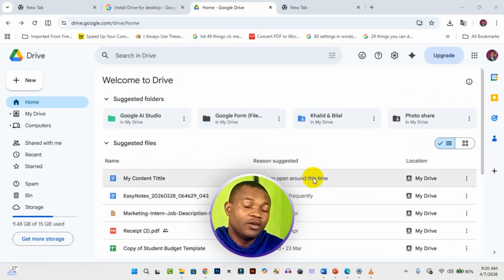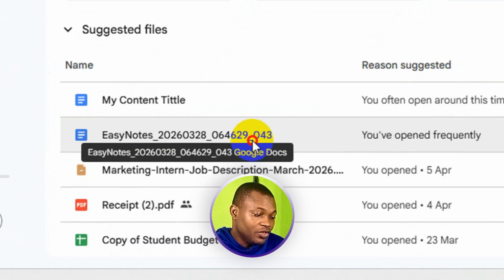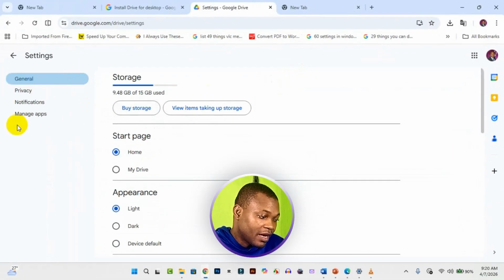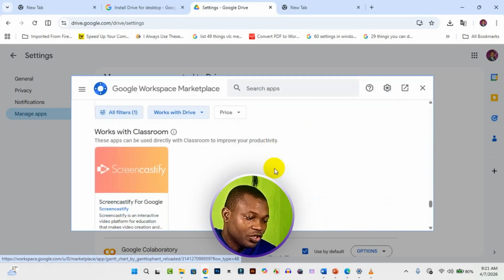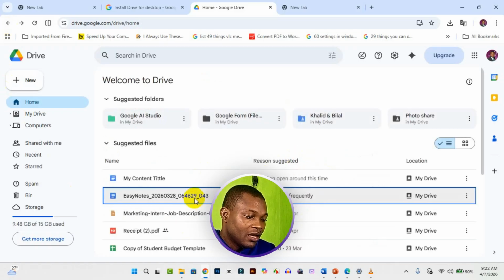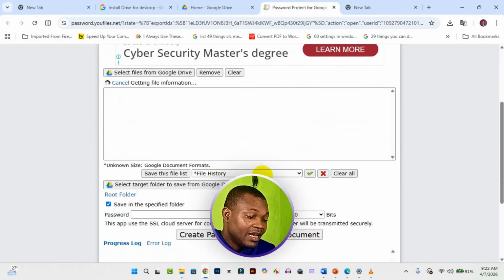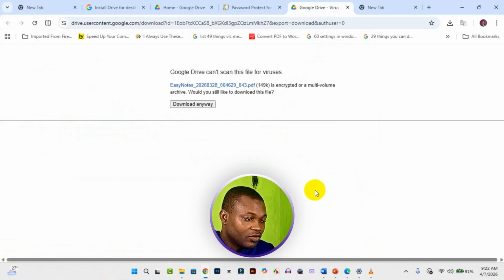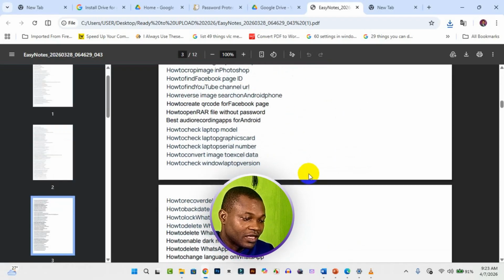How to Save Google Docs as Password‑Protected